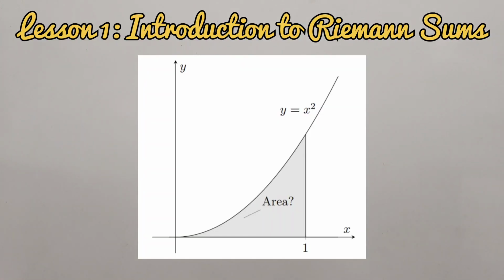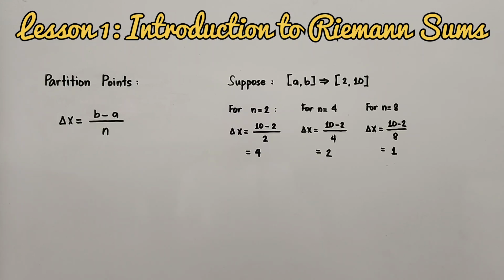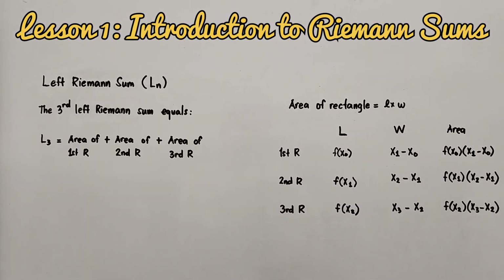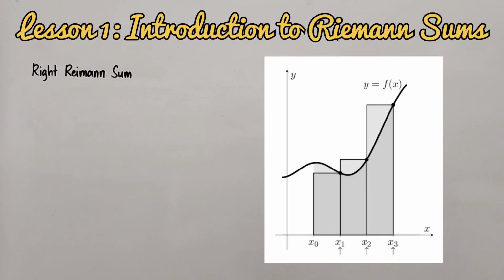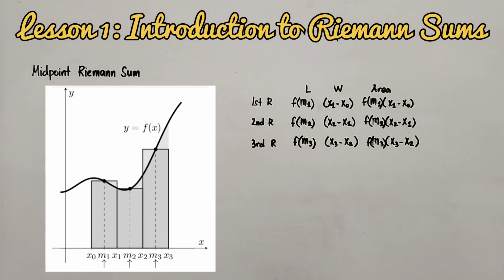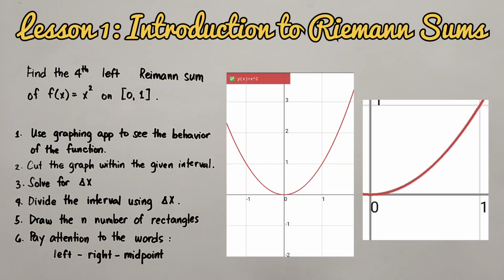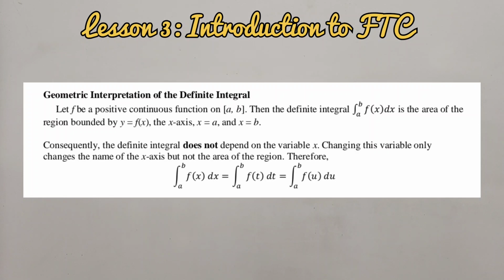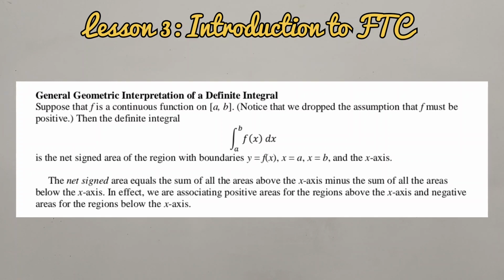BASIC CALCULUS: Riemann Sum & Definite Integral